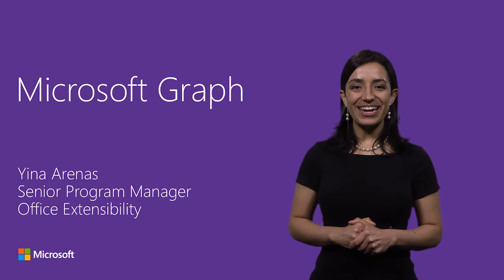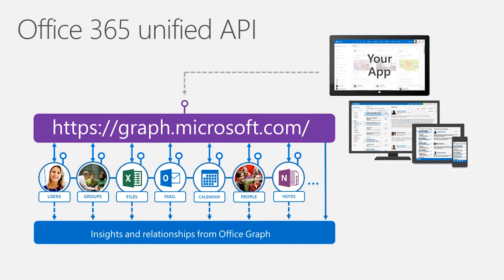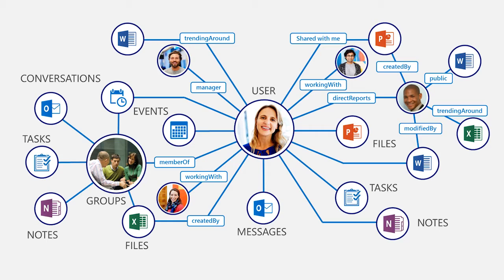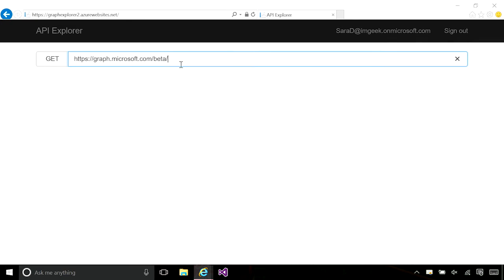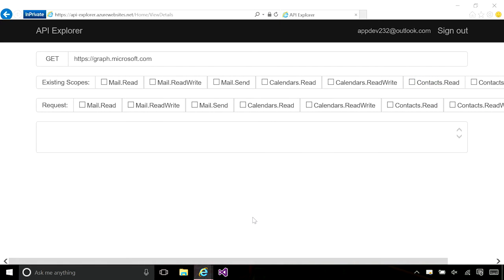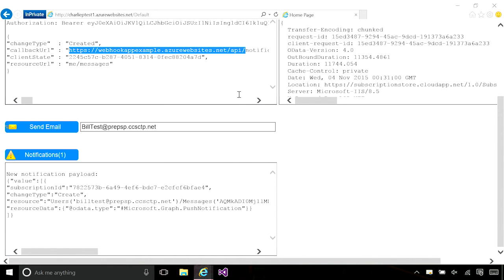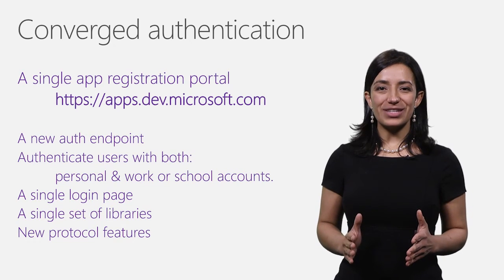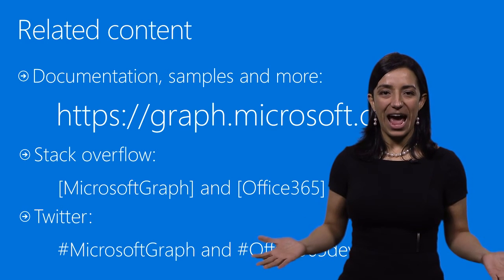Microsoft Graph (/beta)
The Microsoft Graph exposes intelligent insights that Microsoft builds in the cloud, by bringing together smart machine learning algorithms with a wealth of data and user behavior. Using the Microsoft Graph you can access information about users, groups, files, messages, calendar, contacts, notes, tasks, and more, all under a single endpoint. This video covers functionality available under the /beta preview version of the Microsoft Graph.